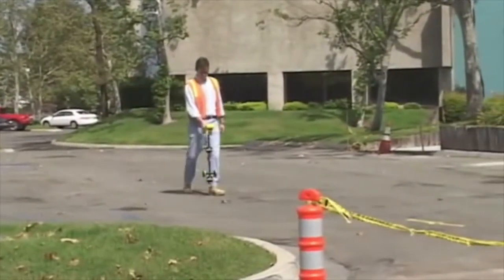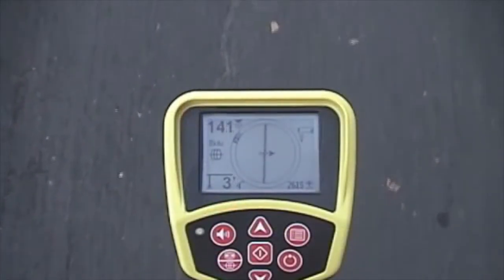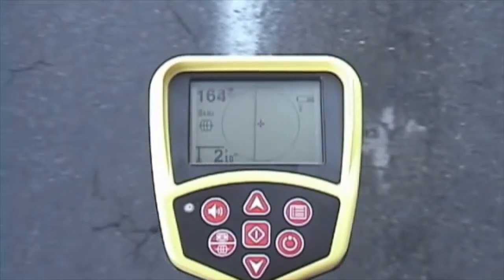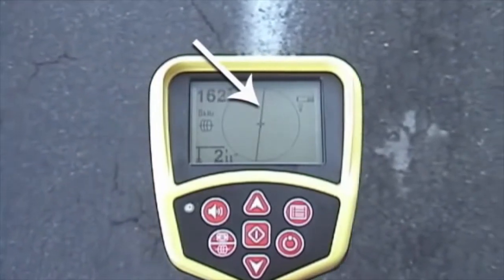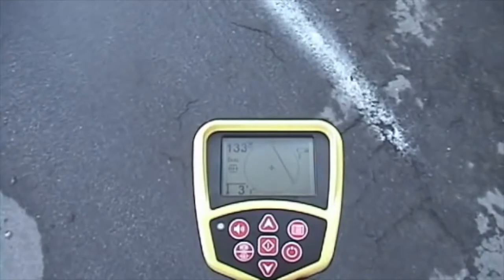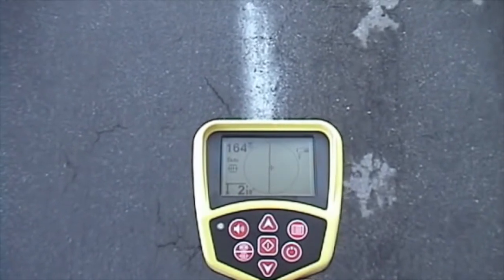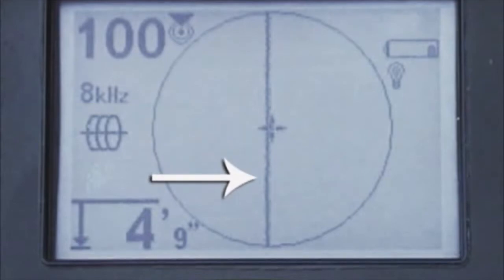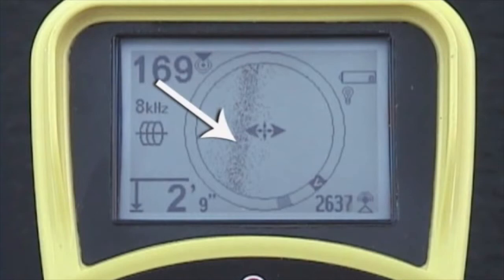Get accurate locates with the RIDGID SeekTech SR-20 Locator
Utility locating is becoming more of a challenge as the vast array of lines in the ground continues to increase. As this occurs, it's vital to properly identify the location of these utilities to ensure the safety of your crew and others close by.

Get to the point fast with the RIDGID SeekTech SR-20 locator and its bright LCD. The locator features a mapping display with a tracing line that shows you the target signals location - see 00:22.

Watch this short, informative video to find out how to read your findings! Get the information you need so you can locate; with confidence.